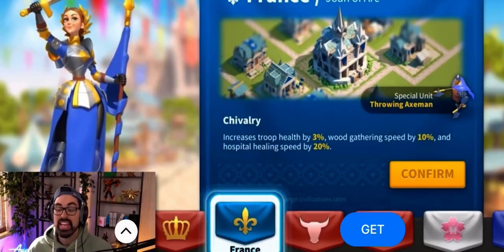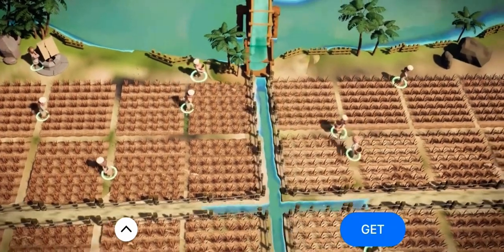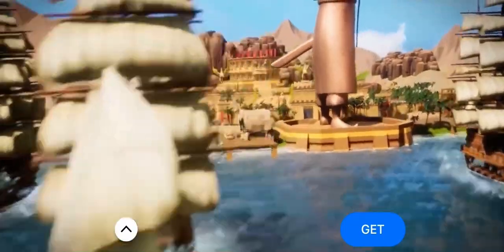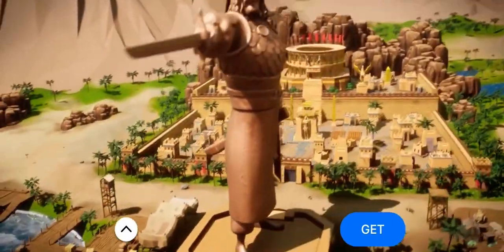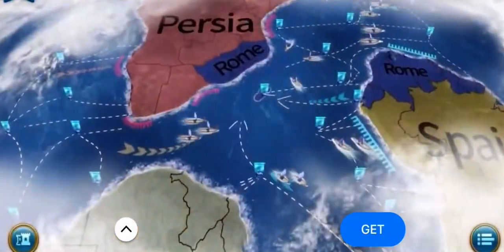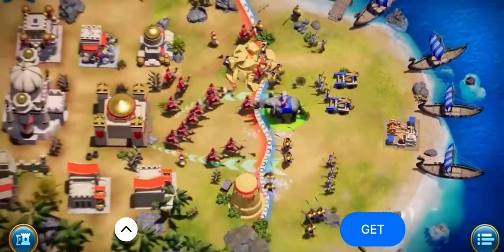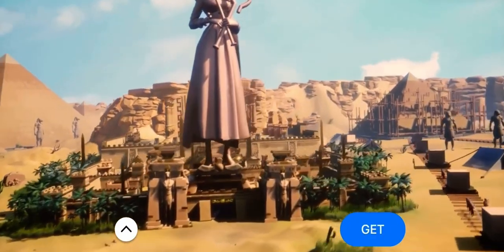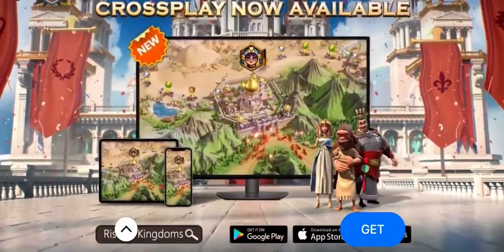Rise Of Kingdom's: Crossplay Ad